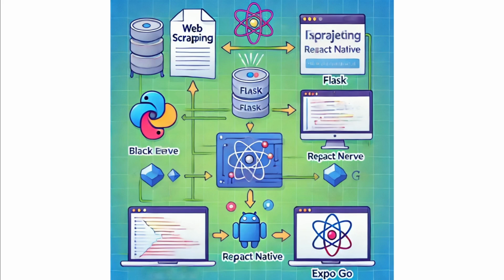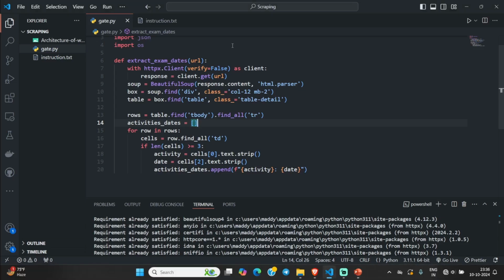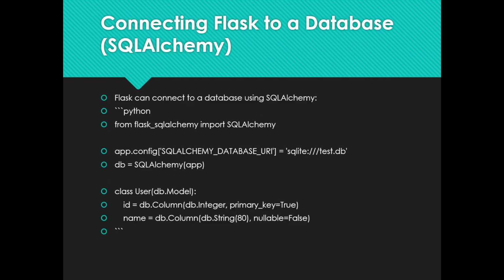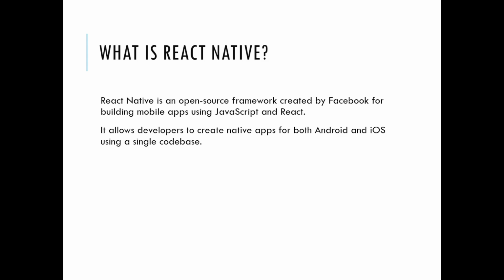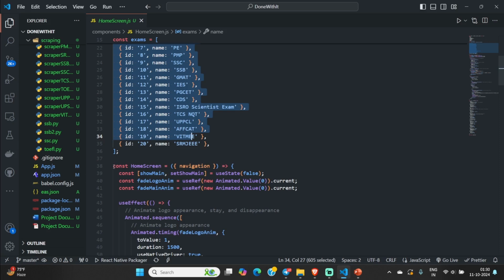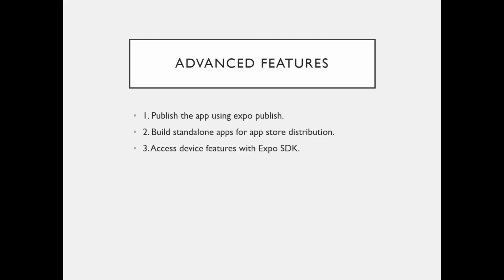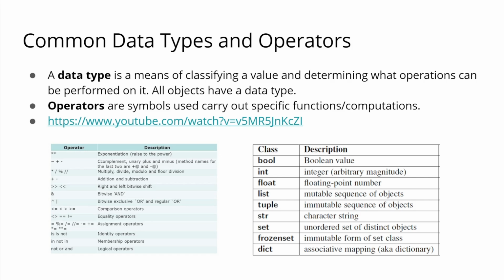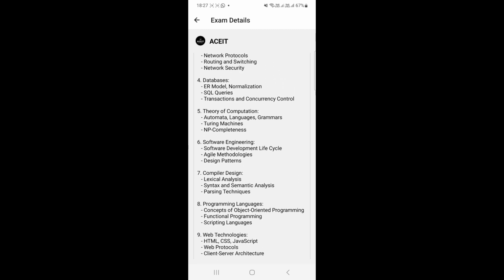0801CS221082 || Madhavendra Singh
Welcome to my project showcase video on the Web-Driven Exam Data Aggregator, a comprehensive mobile application developed as part of my B.Tech 3rd Year project at SHRI G.S. INSTITUTE OF TECHNOLOGY & SCIENCE, Indore, Department of Computer Science.

This mobile app is designed to help students access detailed exam information for various competitive exams such as GATE, CAT, and more. Built using React Native for the front-end and Flask for the back-end, the app dynamically fetches data from official exam websites, leveraging web scraping techniques via BeautifulSoup and httpx. The data is then organized and presented in a user-friendly interface, making it easier for students to prepare for exams.

Project Features:
Home Page: Displays a list of all available exams.
Exam Details Page: Includes collapsible sections with information such as exam descriptions, syllabus, important topics, exam formats, previous year questions (PYQ) links, and official site links.
Dynamic Data Fetching: The app communicates with the local Flask server to ensure up-to-date information.
Backend: Powered by Python, Flask, and Flask-CORS to manage and serve data stored in a JSON file.
Technologies Used:
Frontend: React Native with Expo Go for mobile compatibility.
Backend: Flask with RESTful APIs.
Web Scraping: BeautifulSoup and httpx for extracting exam data.
This project demonstrates how web-driven technologies can create powerful mobile applications that simplify data access for students.

Credits:
Submitted by: Madhavendra Singh (0801CS221082)
Submitted to: Mr. Surendra Gupta & Ms. Ashwini Sharma